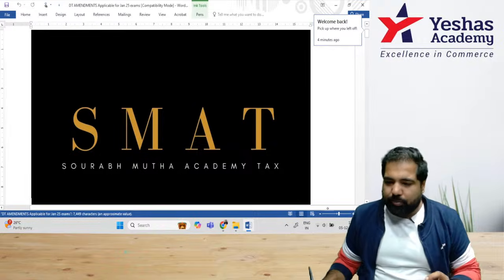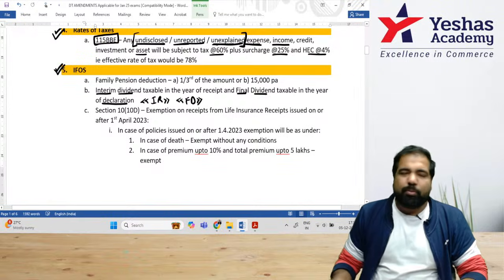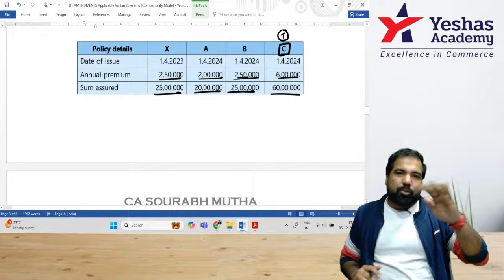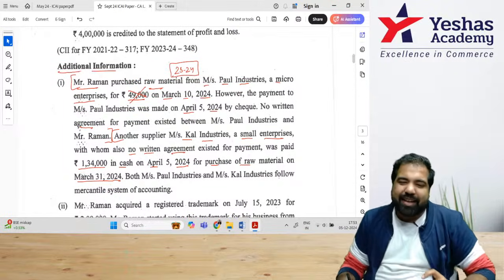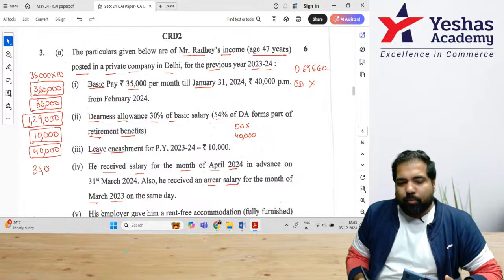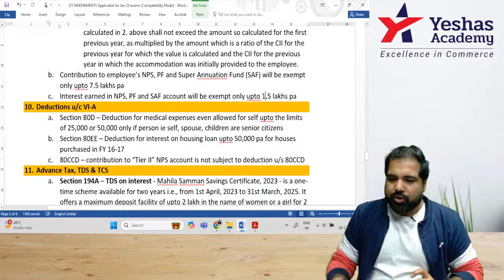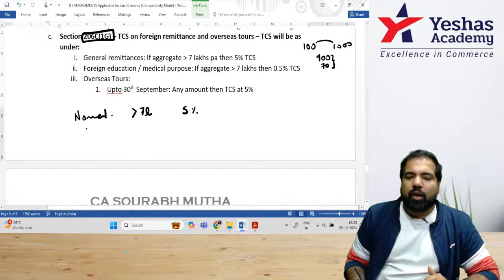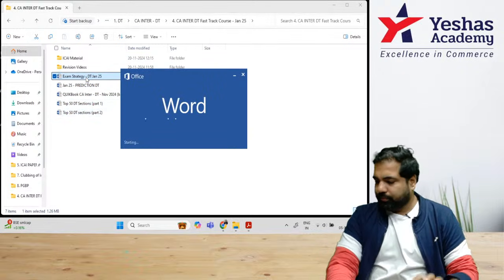CA Inter | Direct Tax | Amendments | Jan 25 Exams | CA Sourabh Mutha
Link to Amendments-